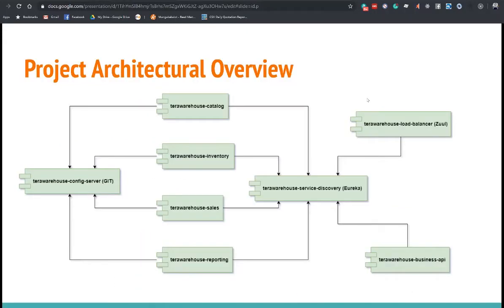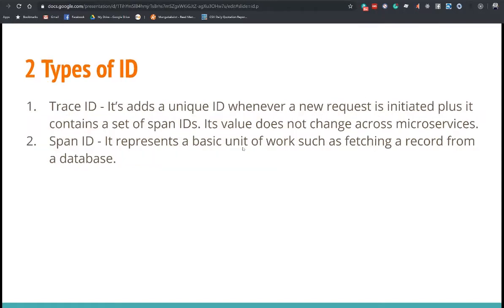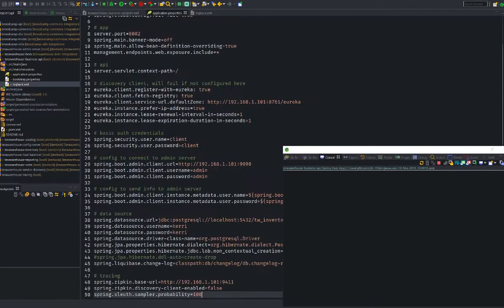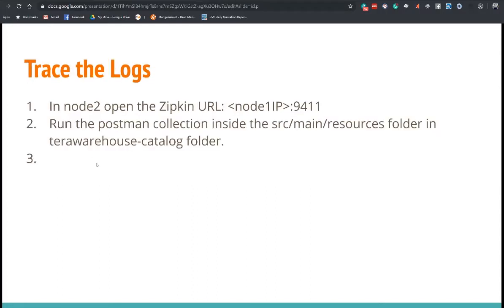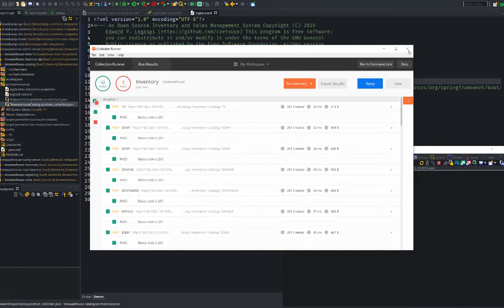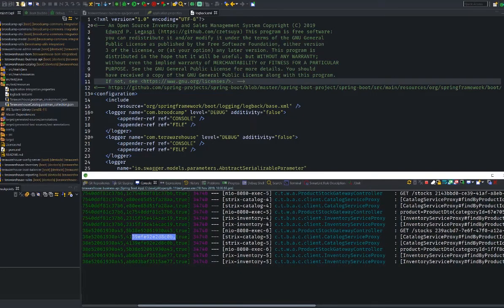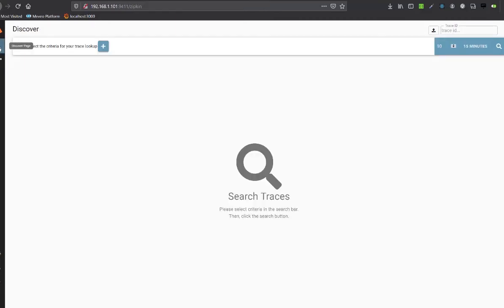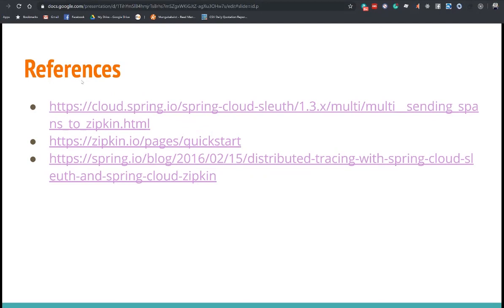Learn Microservice with Spring Cloud : Lesson 33 - Distributed Log Tracing using Sleuth and Zipkin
In this architecture, we have several microservices that communicate with each other to perform a single task, such as the get product stock service in the business API. This is a 2 level deep request that pulls and joins data from the catalog and inventory microservice.

This kind of architecture introduces some challenges such as log tracing across multiple microservices with each service running several instances as well as the latency between each request hop. This is where Spring Cloud Sleuth comes in, by adding metadata such as ID in the request header.

These logs are aggregated using Spring Zipkin which makes debugging easier.

-- Paid Gig --

--- Channel Support ---

Topics included in my videos and blogs are:
 - Software Engineering
 - Databases
 - DevOps